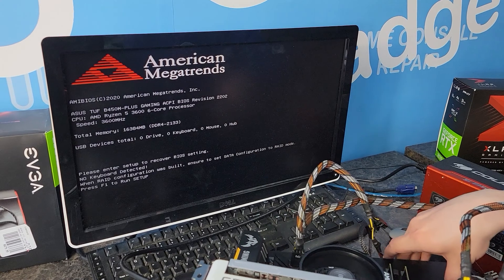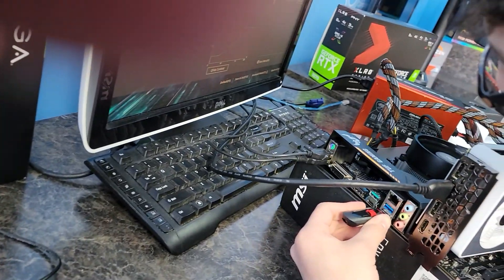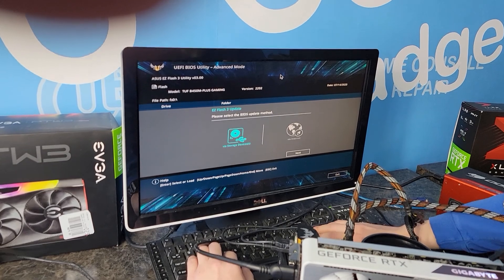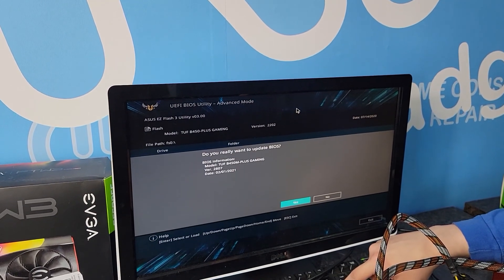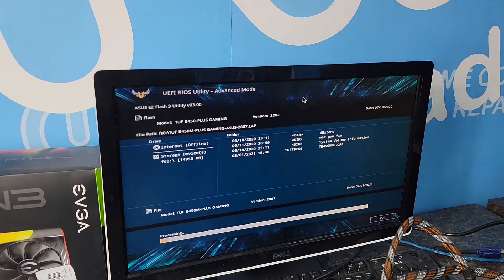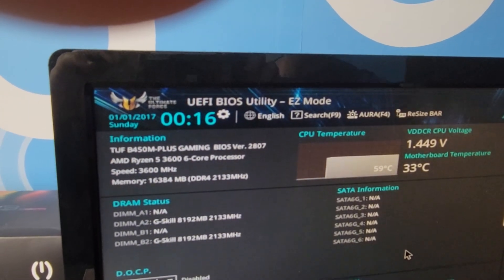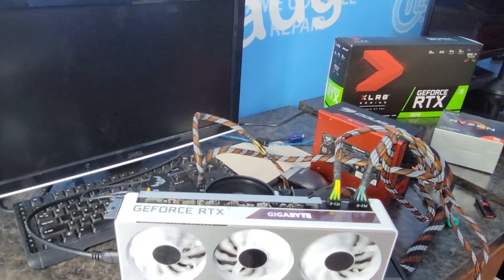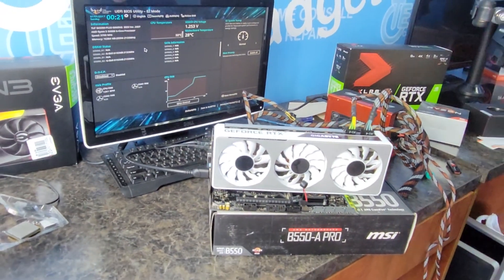😱FIX BIOS Black Screen No Display No Post | HOW TO FIX | B450M B550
Hey Everyone! how to FIX BIOS Black Screen No Display No Post  on B450M B550 , You just started a new build and no video or post. Here are the steps to fix these issues 1st try clear cmos by removing battery with power cord removed from computer, if that doesn't work then try these step in our video.

--THE BEST EXTERNAL EDITING DRIVE--
Editing Drive

* No Post No Video Fix *